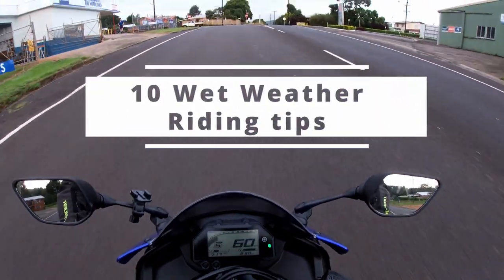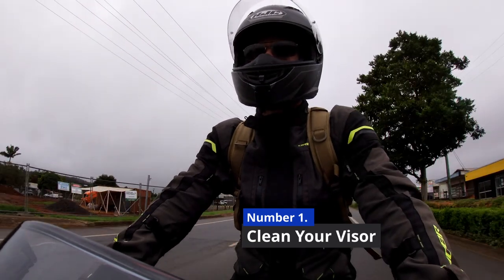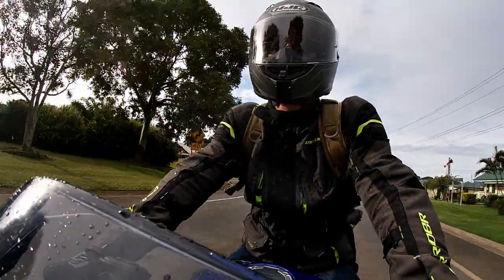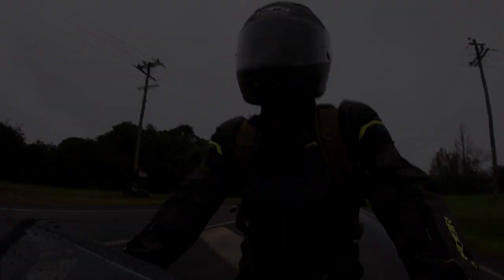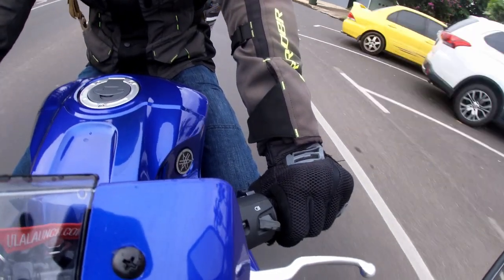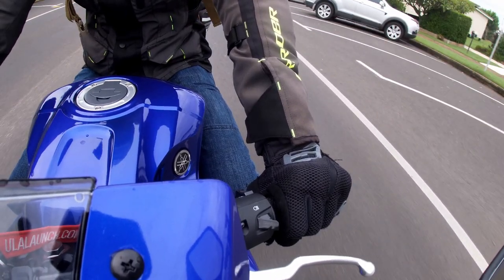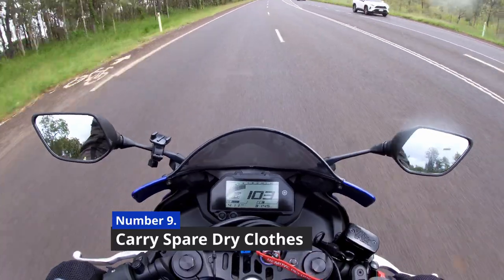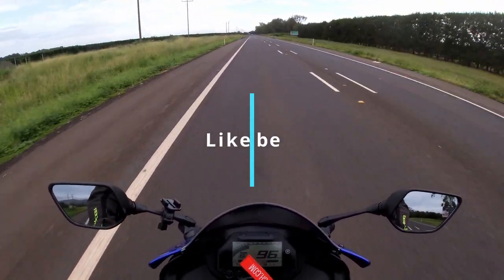10 Tips - Motorcycling on Wet Roads.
Commuting on my Yamaha YZF-R3 in North QLD getting wet every day lately so I compiled my top 10 tips for staying safe on wet roads when you're on a motorcycle.